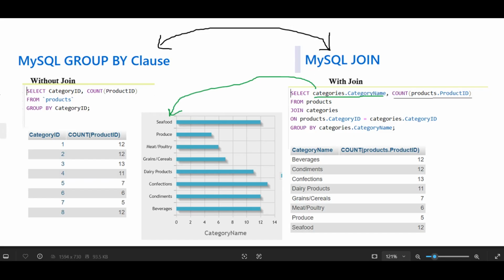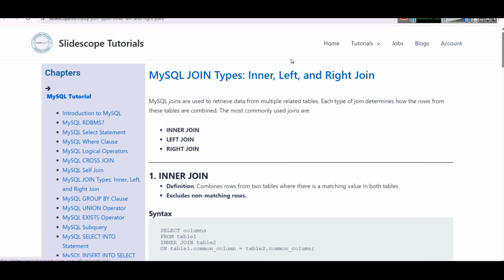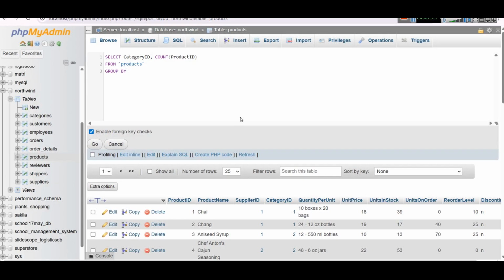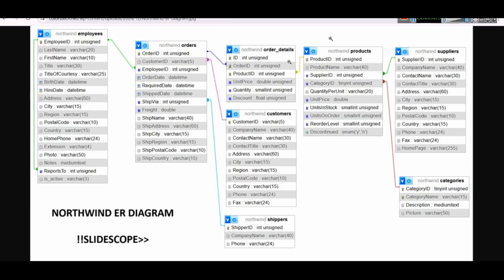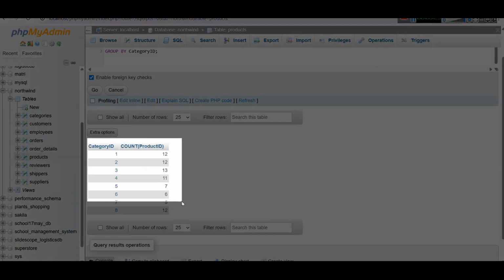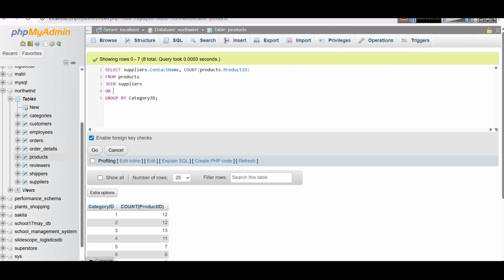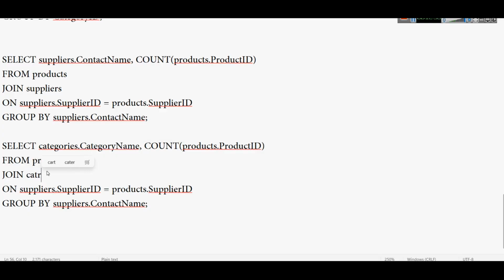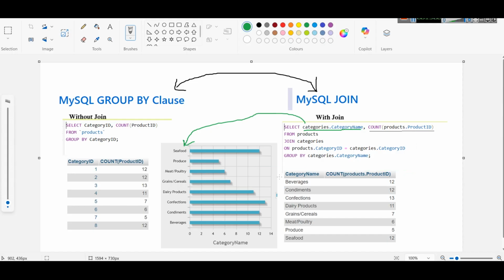SQL For Data Analysis - Use Group By and Join Together for Reporting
The GROUP BY clause in MySQL is used to arrange identical data into groups. It is commonly used with aggregate functions like SUM, COUNT, AVG, MAX, and MIN to perform calculations on groups of data.
Syntax
MySQL joins are used to retrieve data from multiple related tables. Each type of join determines how the rows from these tables are combined. The most commonly used joins are:
    INNER JOIN
    LEFT JOIN
    RIGHT JOIN
In this chapter we will combine both of them to get answers.